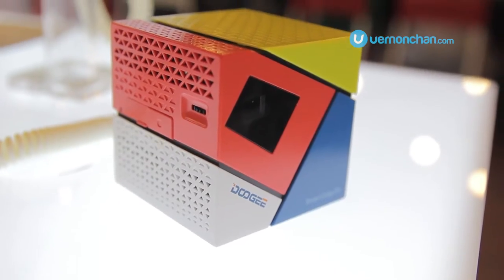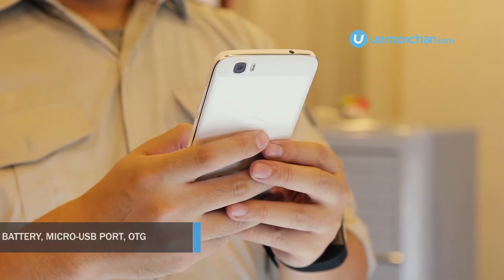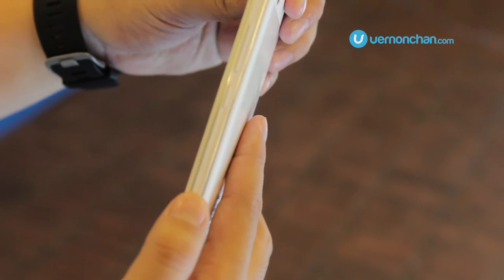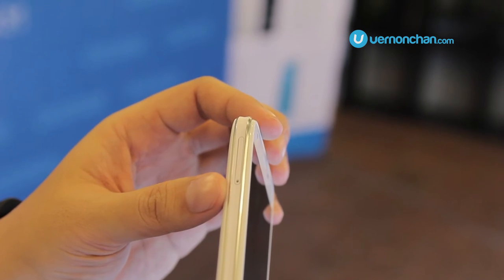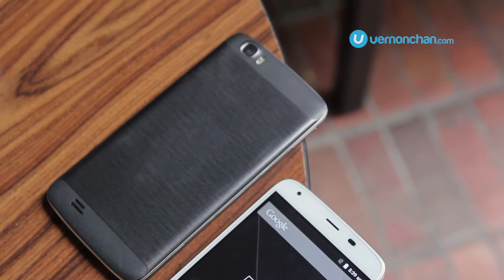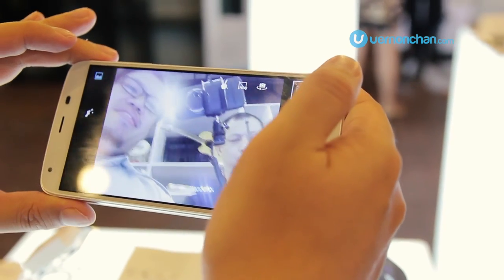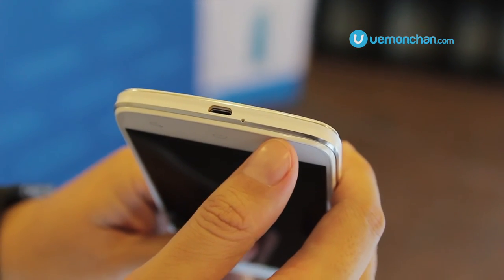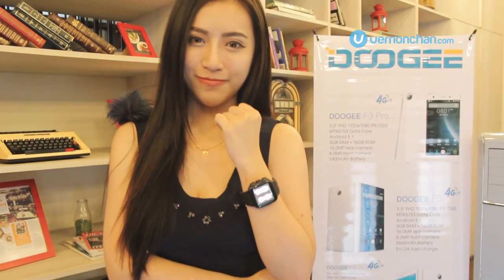The Doogee T6 smartphone has a mad 6,250mAh battery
Never need to bring a powerbank with you again. The incredible Doogee T6 will go on and on for 3 days.

The 6,250mAh built-in battery is good for 39 days of standby, and it can even charge other devices via OTG.

It retails for just MYR599 for GEMFIVE.